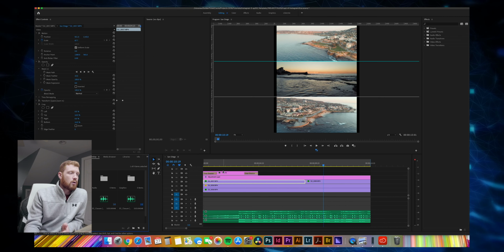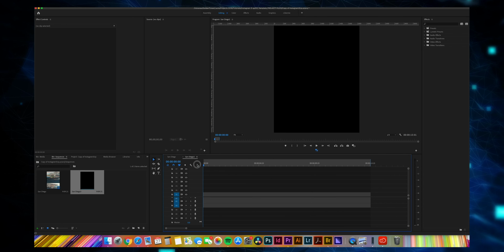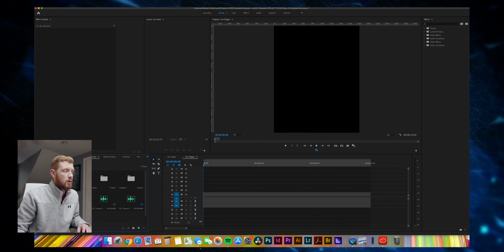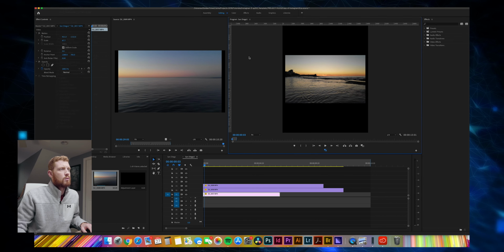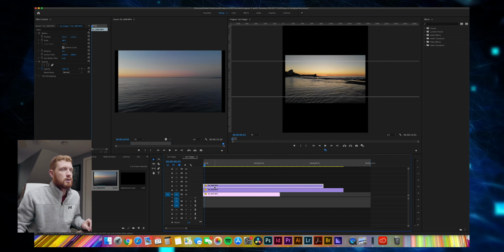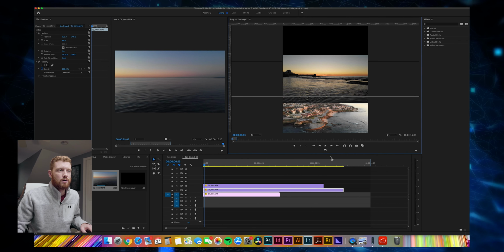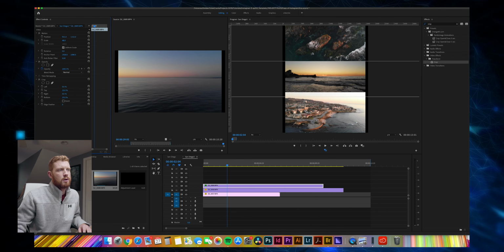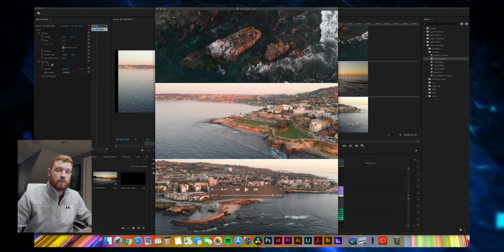INCREASE YOUR REACH with this NEW technique - ADOBE PREMIER PRO 2020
Whats up guys! Today, were covering PART 1 of a little series I want to do with tutorials!. This one is about a new style of posting i've been doing which gets more eyes on your content before people can scroll away!

There are SO many other people that have done this before me, so I am not “inventing” it. I just have gotten really great feedback from when i have used it so why not share it with the rest of the world!

My MAIN Camera - Sony a7iii
My FAVORITE Lens Ever  - Sigma 35mm ART f/1.4
2nd Favorite Lens - Tamron 28-75 f/2.8
The Mic I use - Tascam DR-10L
My Drone - DJI Mavic Air
Gimbal - Zhyiun Crane Weebil
Camera Bag - Lowepro Whistler 350